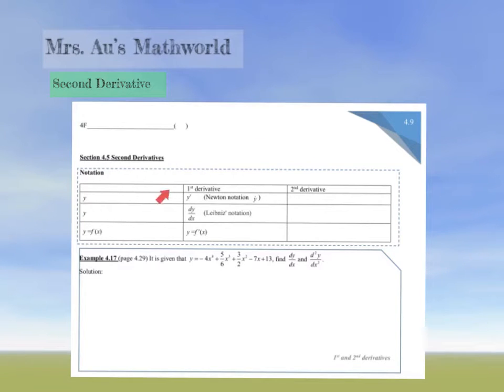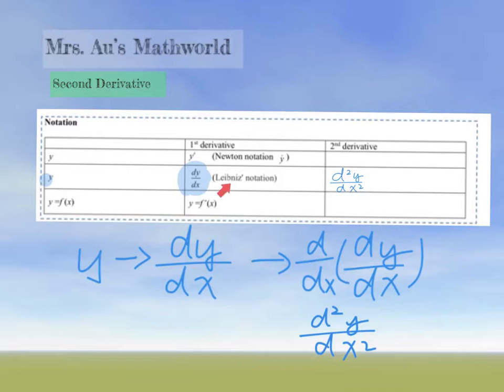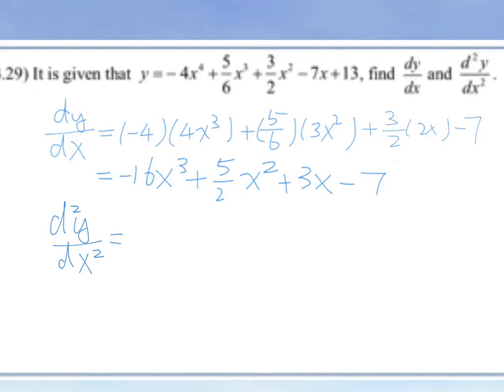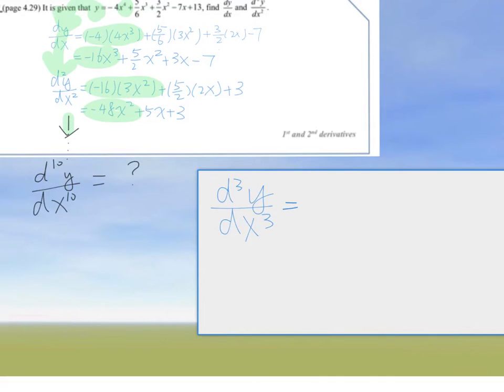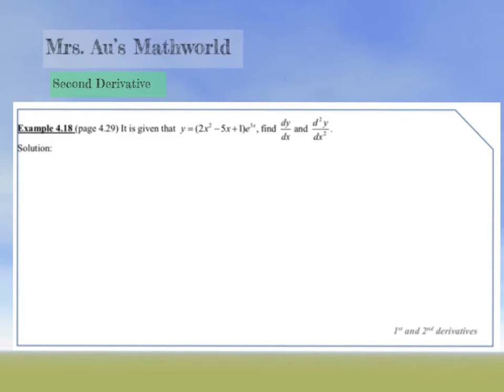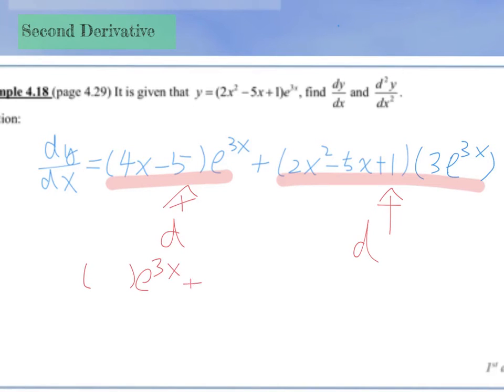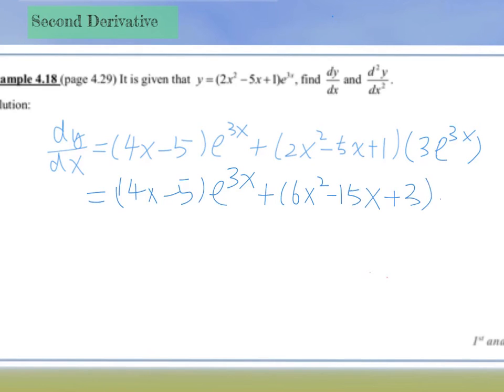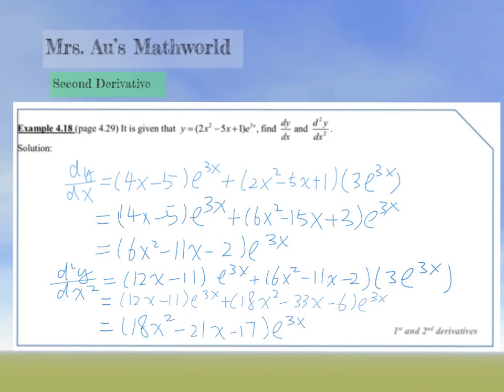M1 Chapter 4 Differentiation-P.4.9 second derivative - part 1